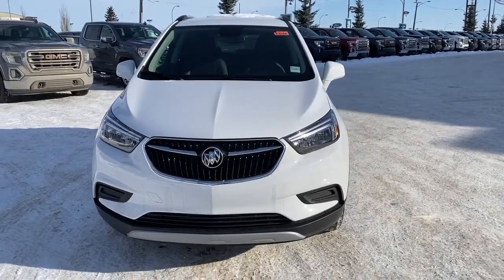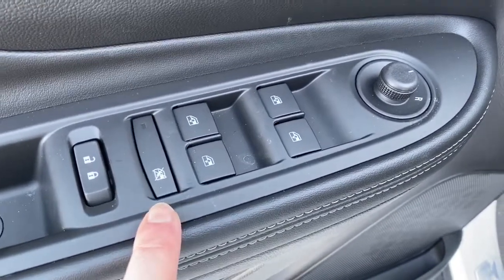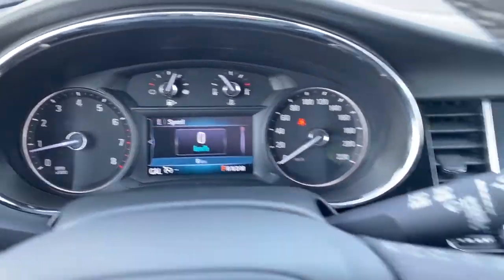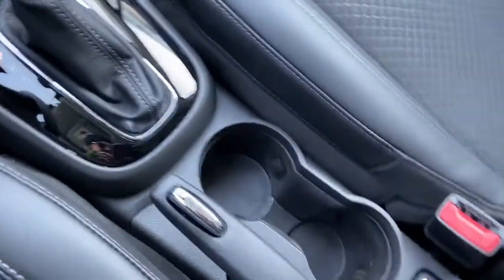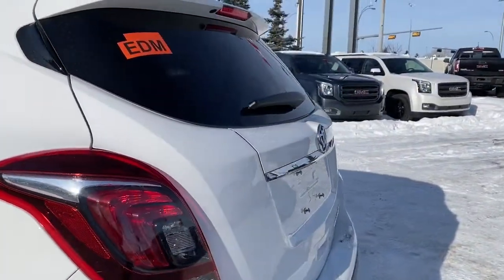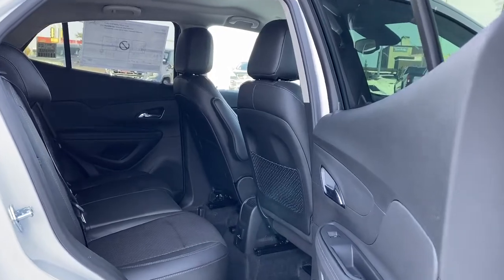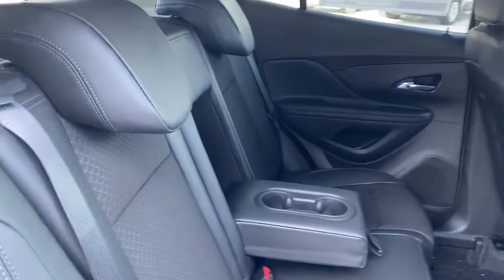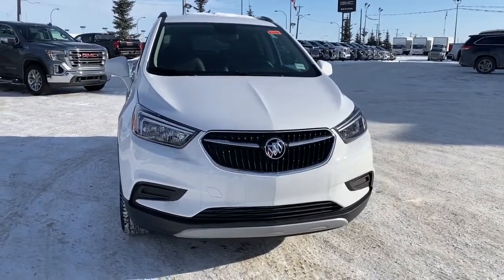2020 Buick Encore Preferred Review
This is a White 2020 Buick Encore Preferred Review   - Western GMC Buick with 6-speed automatic, electronically-controlled with transmission White color and Ebony interior color.